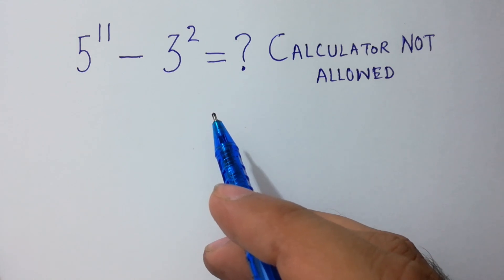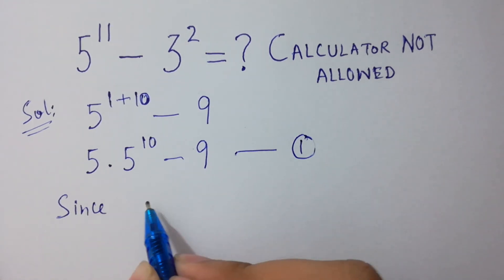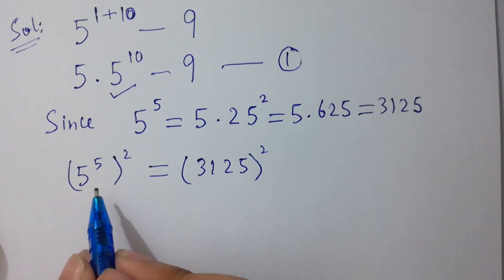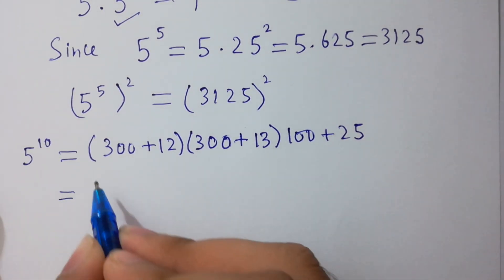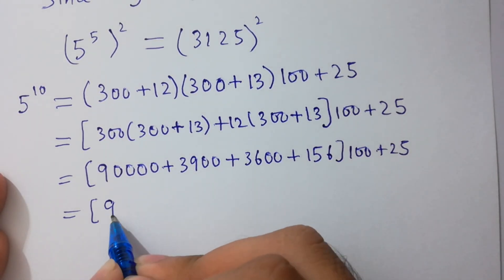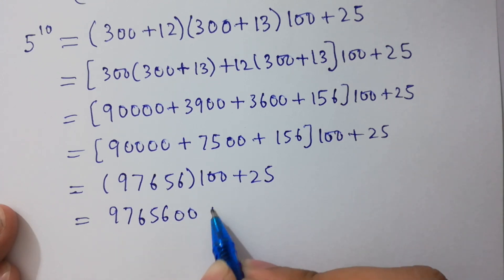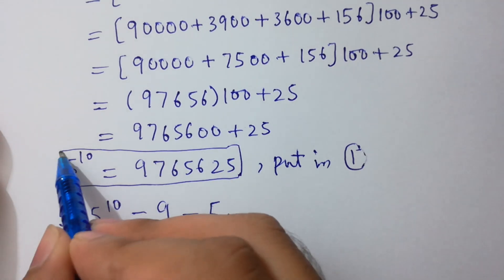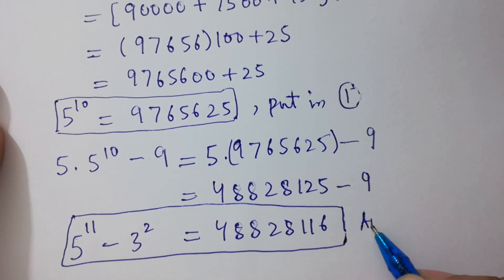Stanford University Admission Exam Tricks | 99% Failed Admission Exam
Harvard University
Oxford University
Cambridge University
Ivy League Schools

math problem
algebra 2

Olympiad Algebra
olympiad preparation
international olympiad maths
olympiad mathematics
international olympiads
international maths olympiad
olympiad
mathematics
math olympiad
olympiad mathematics
math olympiad
maths olympiad
olympiad math
maths trick
olympiad
maths olympiad
olympiad mathematics
math olympiad